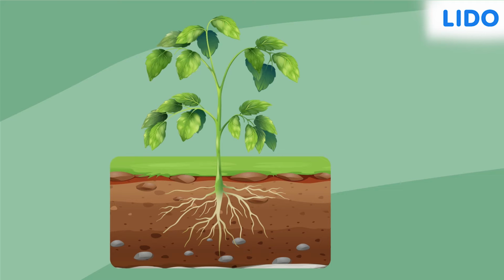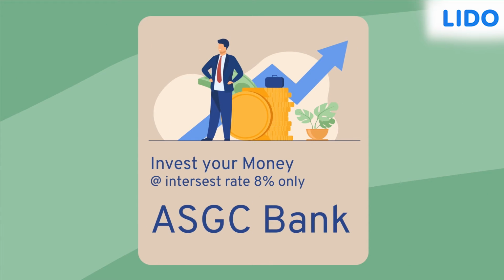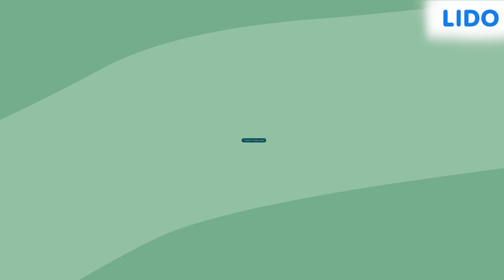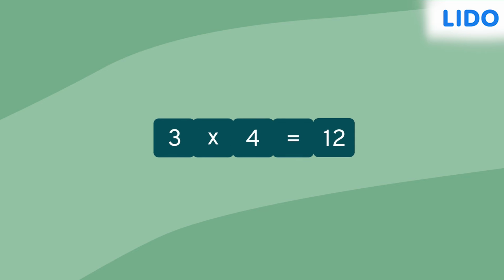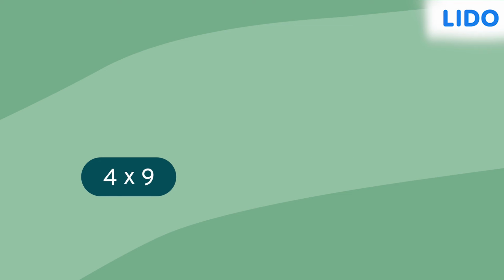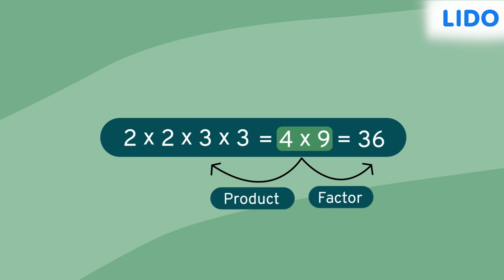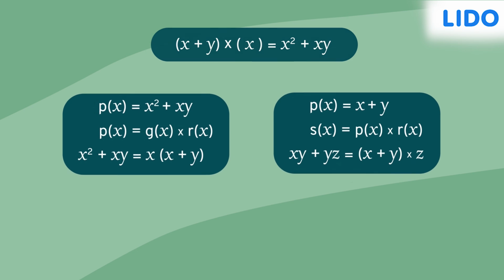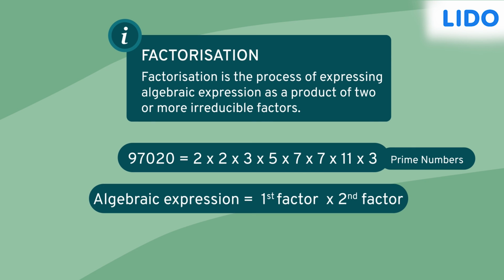Factorising Algebraic Expressions | Factorisation | Class 8 Math ICSE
✔️ Class: 8th
✔️ Subject: Math
✔️ Chapter: Factorisation
✔️ Topic Name: Factorising Algebraic Expressions

Finding the factors of a given expression, also known as factorization, refers to finding two or more expressions whose product is the given expression. Factorization of algebraic expressions is the process of finding two or more expressions whose product is the given expression. A factor is a number that divides a given integer by itself without leaving any residual. Simply put, it implies representing a number as the product of two other numbers. In algebra, the algebraic formulas are written as a product of their factors. The only distinction is that an algebraic expression contains numbers and variables as well as an arithmetic operation like addition or subtraction.